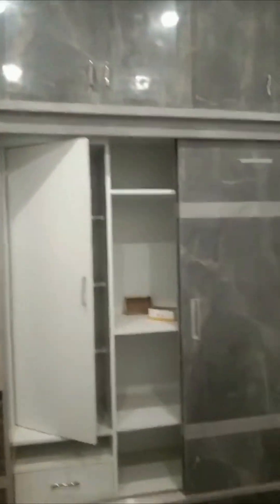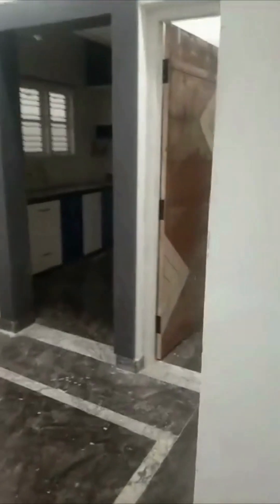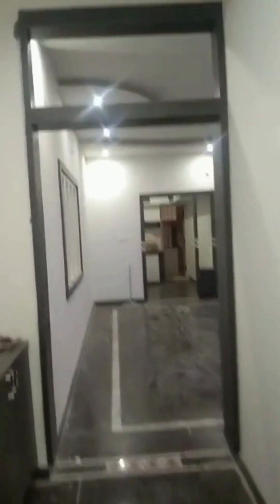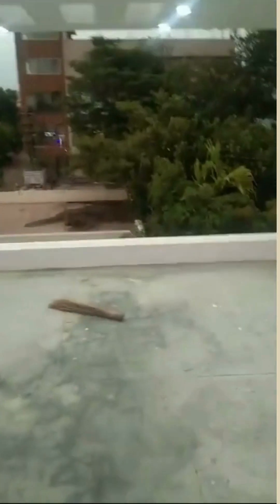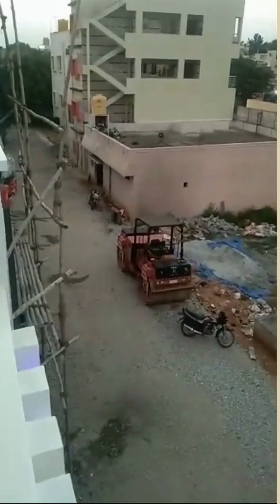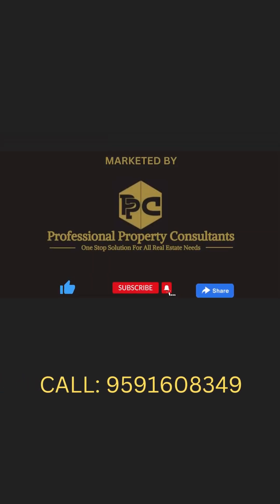New house @ 1.45 Cr for sale at Banjara Layout Bangalore /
New house @ 1.45 Cr for sale at Banjara Layout Horamavu Bangalore
24*50 1200 sqft
Site facing: North Facing
Ground Floor:2 BHK with 2 car and 3 Bike parking
First floor:2BHK balcony
Second Floor:1 Room Toilet
Katha:B-katha BBMP Limits
Price:1.45 Cr Negotiable

For more details :
Professional Property Consultants